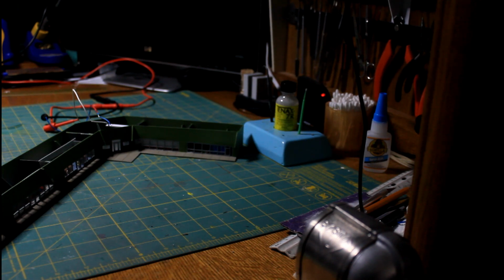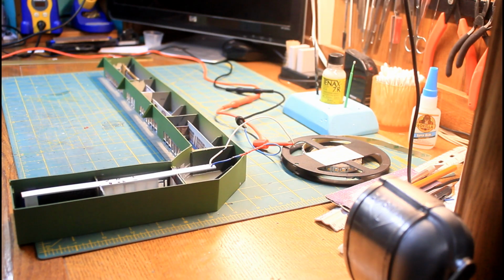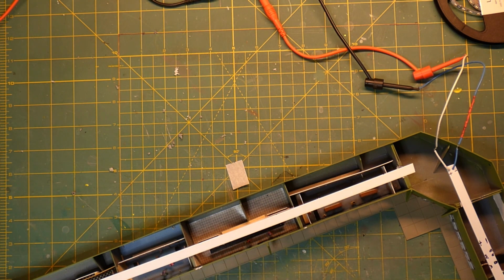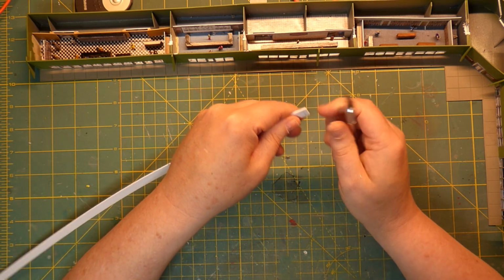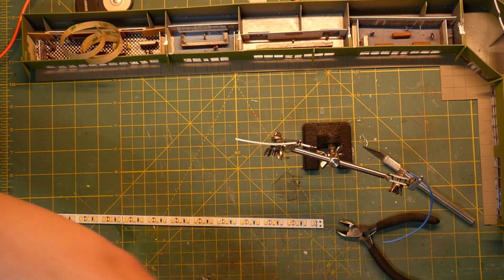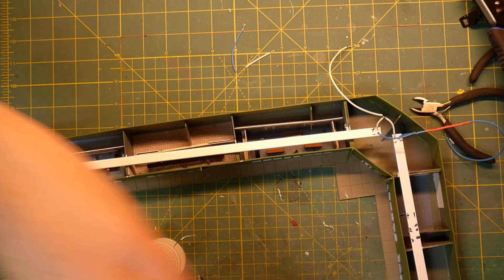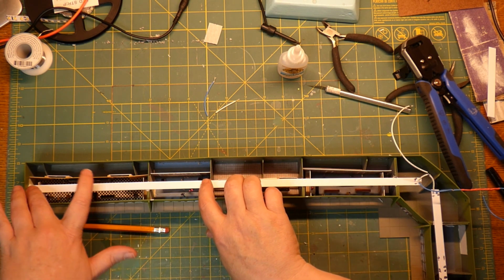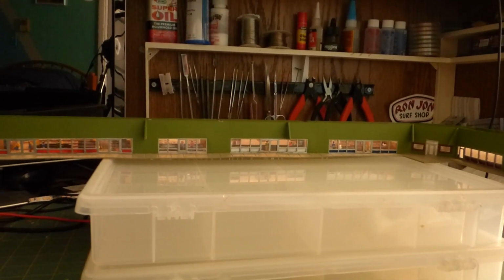Scratch Build A strip Mall: Part 6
Let's light this thing up! In this video we'll add LED lights and and light the interior.

Materials:
LED lights